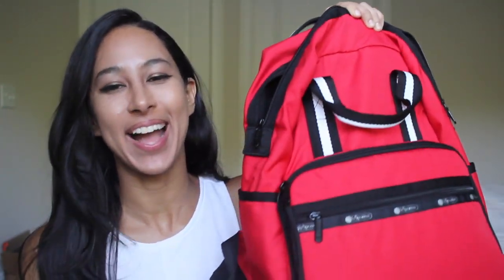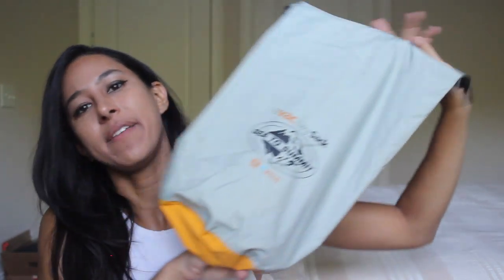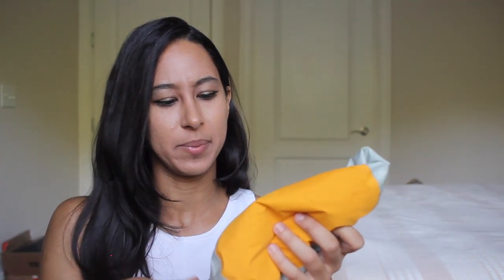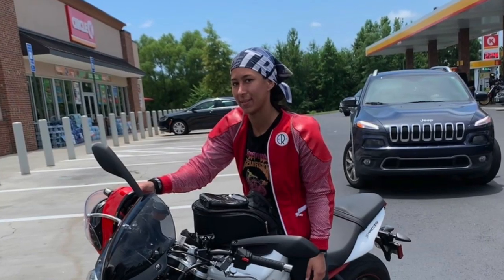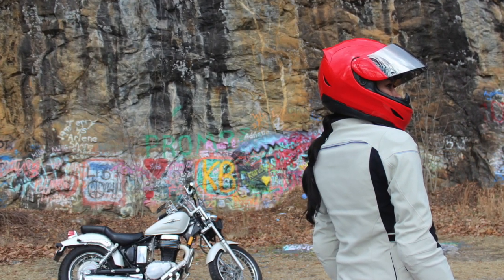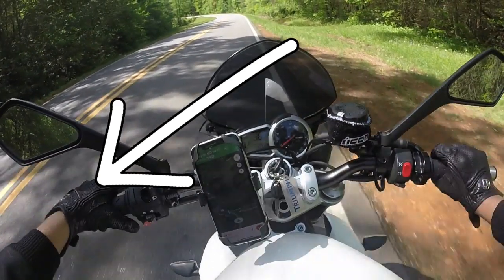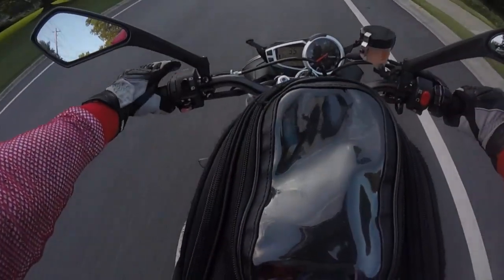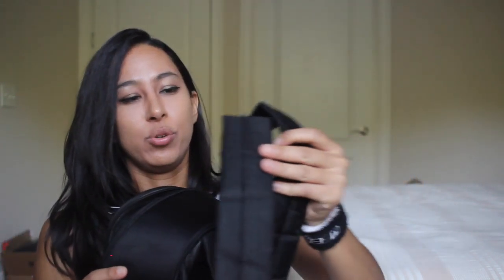The 7 Things I Always Carry on a Motorcycle Ride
Maybe women carry too much in our bags. As a girl who rides, I try to carry the essentials for the most fun, focused, and well prepared motorcycle ride. What do you carry when you ride?

What's my bike? 2014 Triumph Street Triple R 675

What gear do I wear?

How I recorded this:
Canon Rebel T3i

●Dyalla – Bottom Of The Ocean